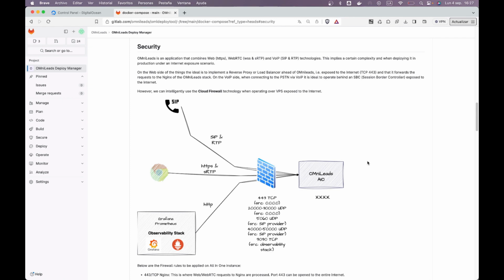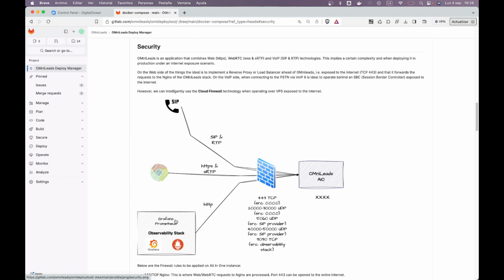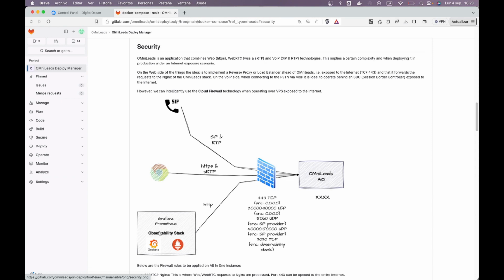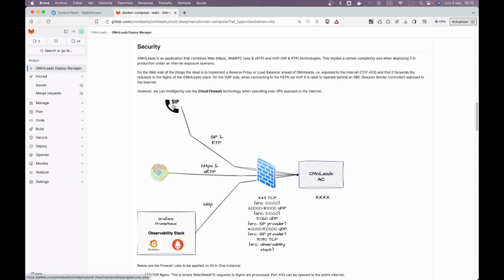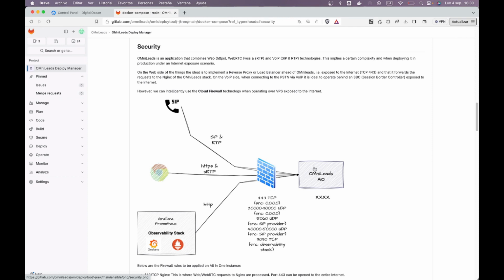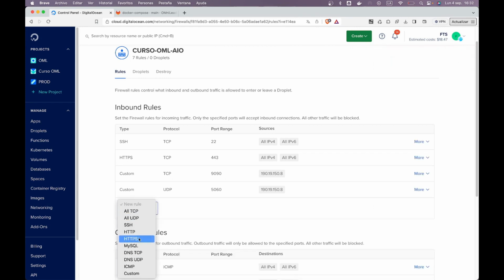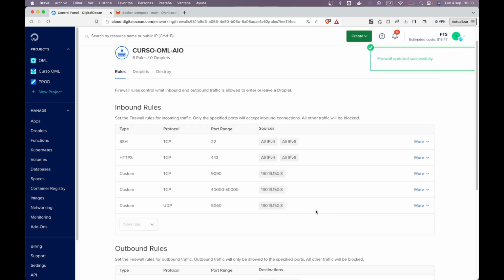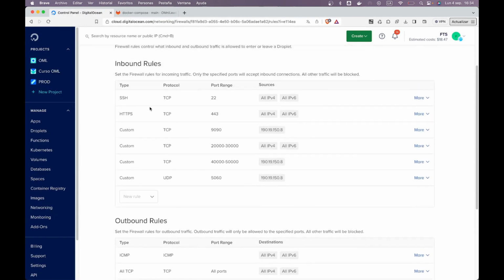Security: Minimum requirements for a cloud instance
In this class we show the necessary precautions to maintain an instance of OMniLeads in the cloud.